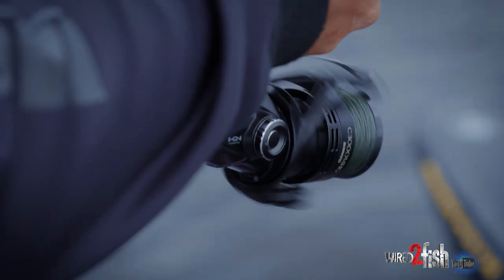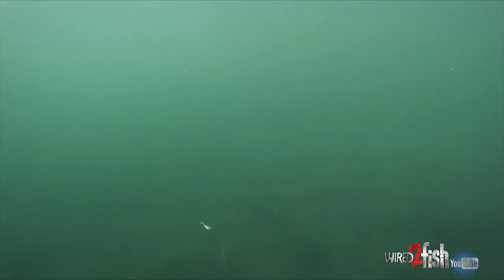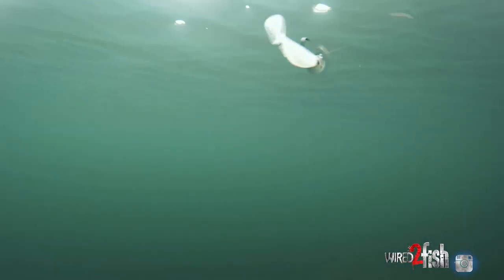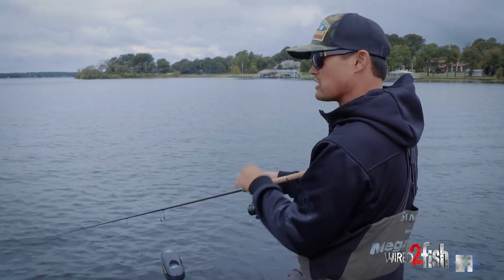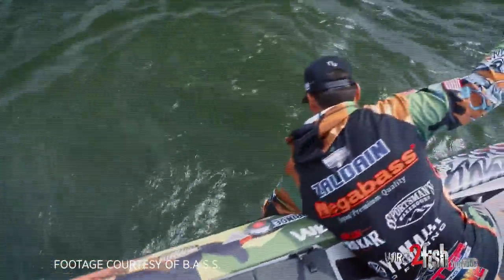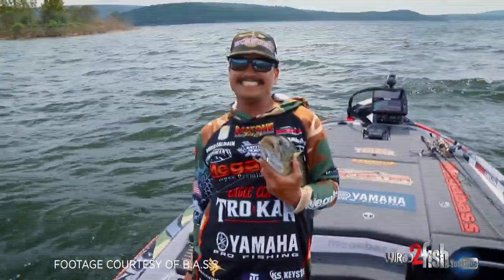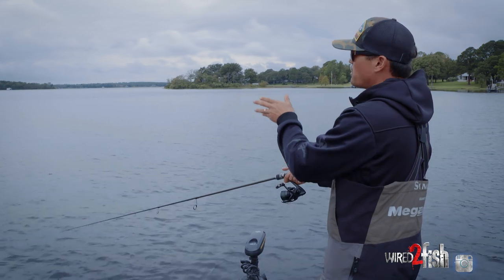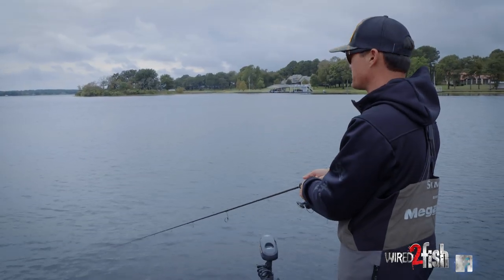How to Fish Finesse Swimbaits for Suspended Bass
Finesse swimbaits are among the simplest and most effective ways to catch bass. Chris Zaldain has experienced widespread tournament success using 3-inch paddle tail swimbaits on ball head jigs but expands his toolkit with the highly-refined Okashira Screwhead jig. He details when, where and how to fish the Screwhead/paddle tail swimbait combination for suspended largemouth, smallmouth and spotted bass.

Suspended bass are prime targets for this minnow-imitating presentation with the jig adding new elements of sound, vibration and movement to an otherwise standard horizontal retrieve. Zaldain walks through how to find targetable bass for accurate and stealthy casts. Like many refined tactics, proper retrieve speed, rod angle and hook set method are imperative to success — Zaldain explains each in thorough detail.